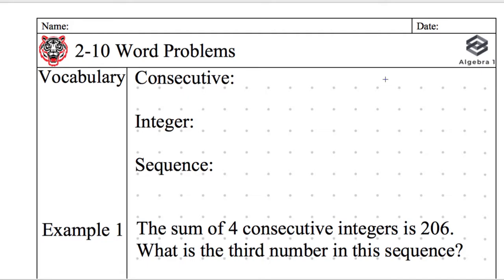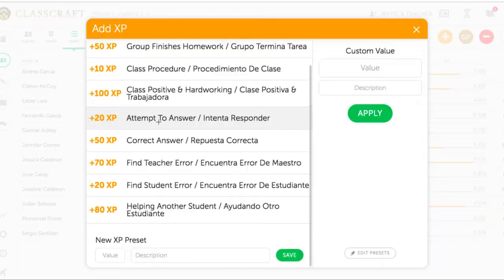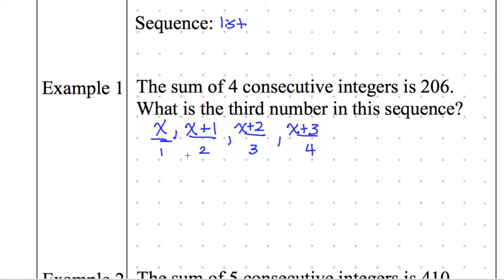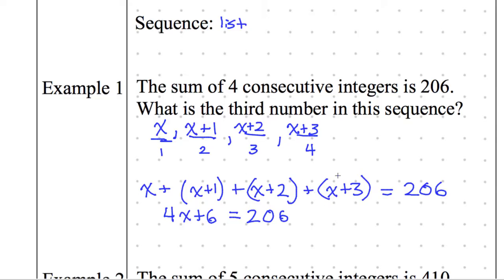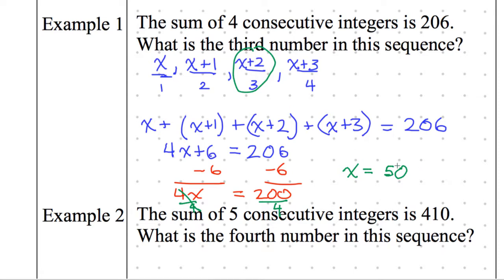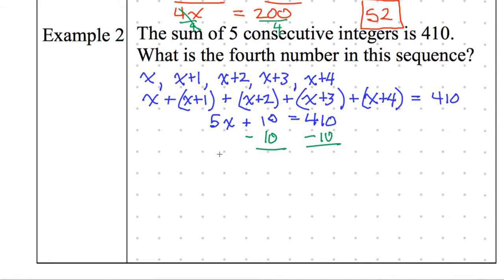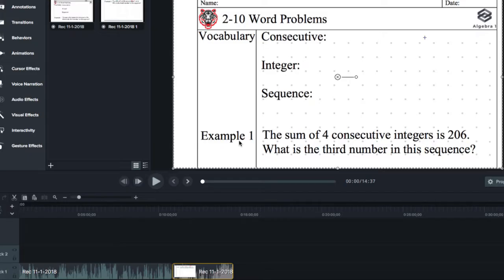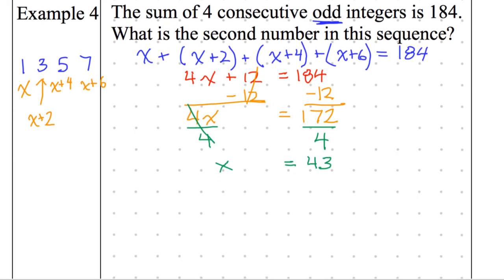Algebra 1 notes 2-10 Word Problems